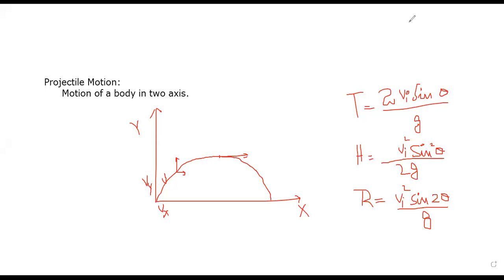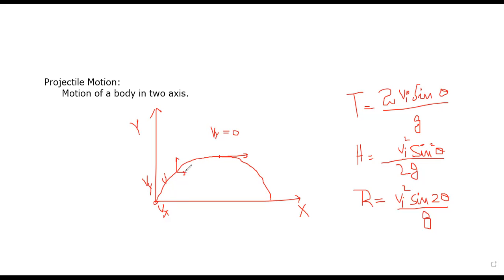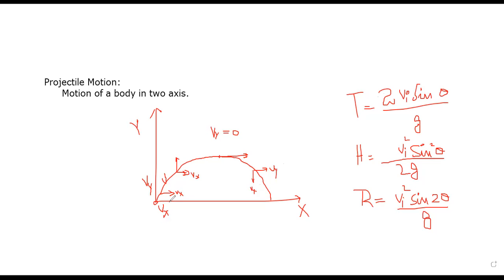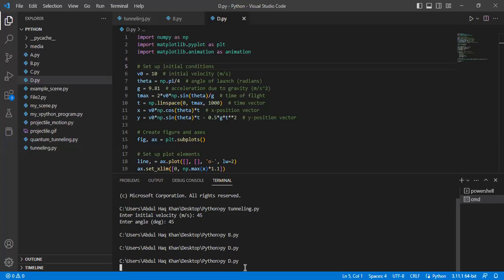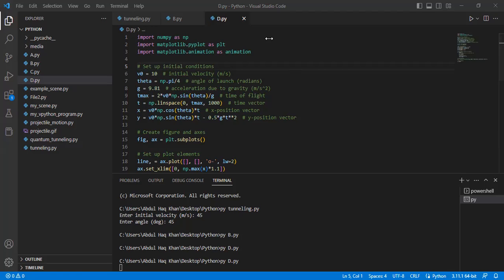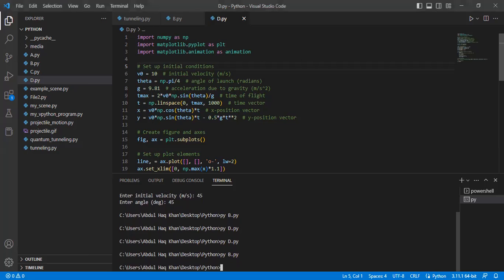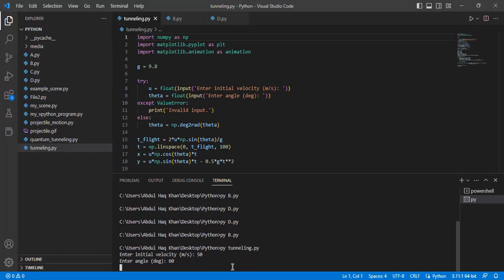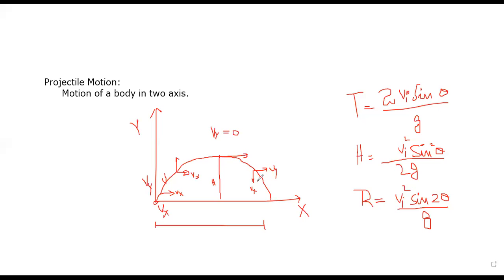Projectile Motion Explained with Animation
About ME:
My Name is Abdul Haq Khan and am doing MS physics. This channel Physics & Physicist is made for discussion and explanation of the unexplained physics topics.
We will try to cover all topics from basics physics to advanced level physics. Also research idea, new innovative research work and their expanation will also be important catageory to be discussed here.